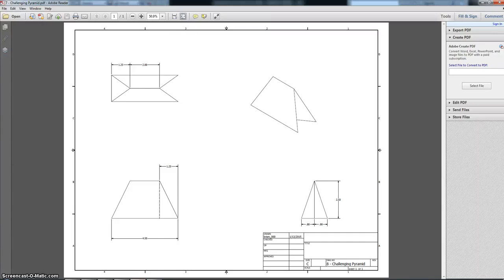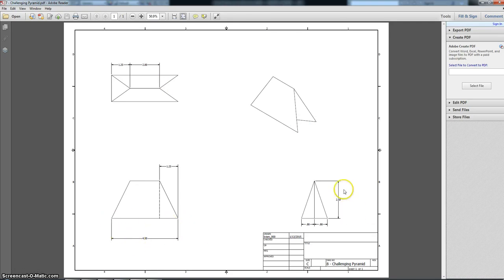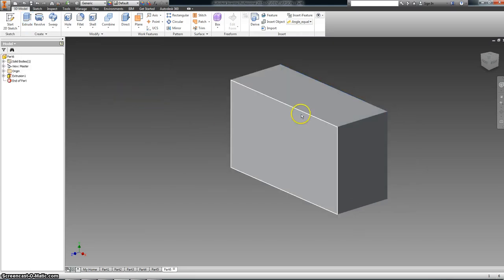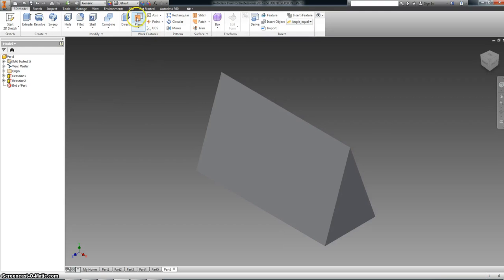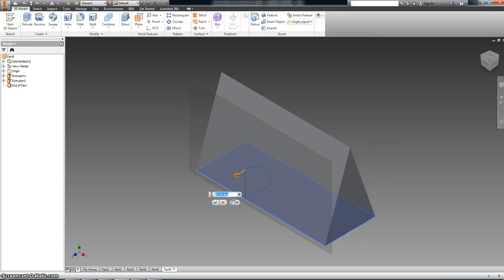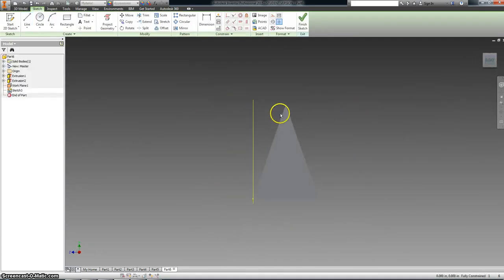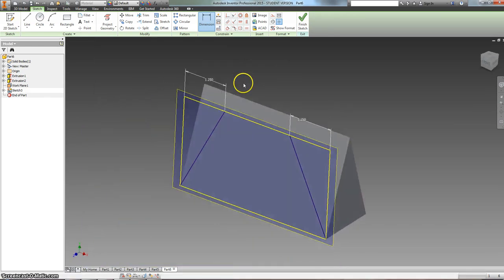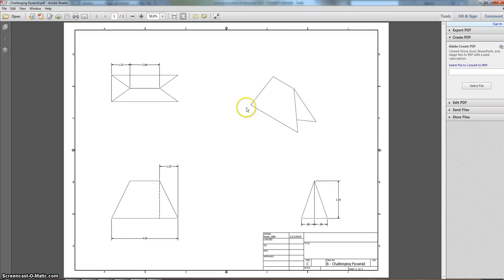Autodesk Inventor Part #7 Challenging Pyramid